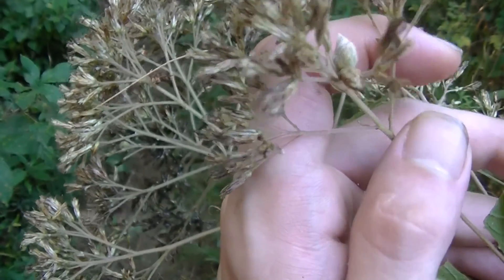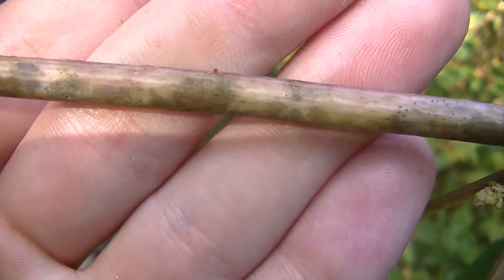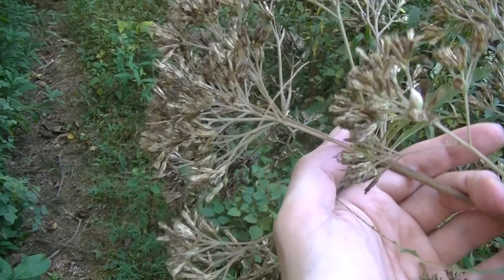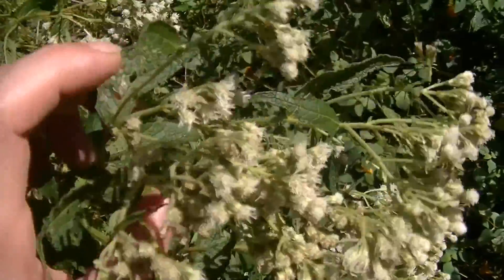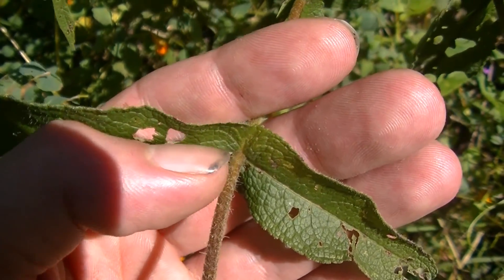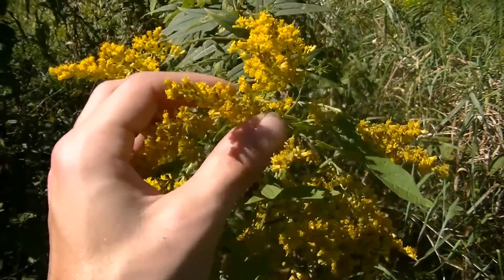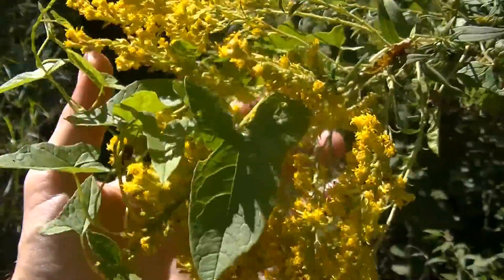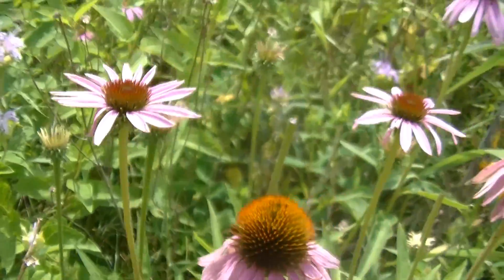Get Rid Of Colds & Flu With These Four Medicinal Herbs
Get rid of colds and flu bugs with these four powerful medicinal herbs. These medicinal herbs have been used for centuries as remedies for colds and flu. Each plant is a powerhouse for fighting influenza and boosting the immune system as an herbal remedy. The benefits of herbal treatment are many and most viruses have a hard time adapting to the antibiotics that herbs  and plants contain. There are four plants we discuss but there are many other medicinal plants that work too.

The use of herbal medicinal plants goes back thousands of years to all cultures and we discuss a little of that as well. Whether it's the common cold or flu, to promote sweating, to break fevers, or to septicemia these herbs and plants have you covered.

I thank you guys for watching this video I hope you enjoyed it and I hope you learned something if you want to learn more abut edible or medicinal plants make sure to subscribe!

For medicine making supplies like tincture bottles, roller bottles, and more check out the a-store!

Foraging Essentials & Gear:
Knife